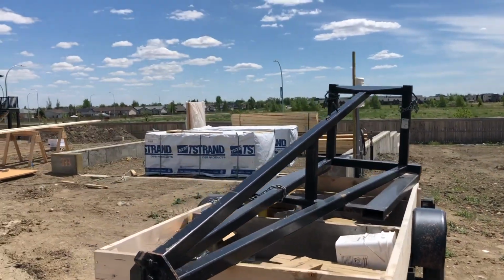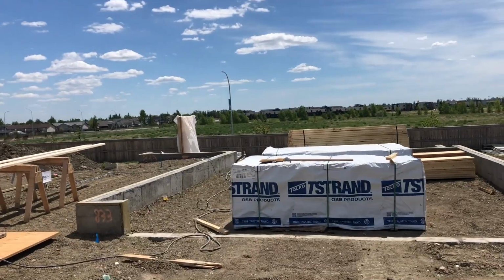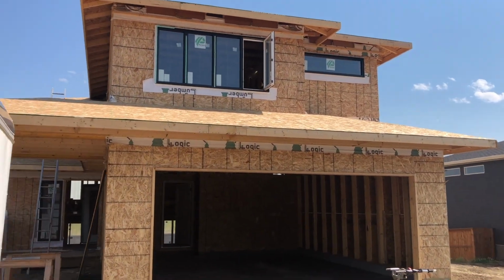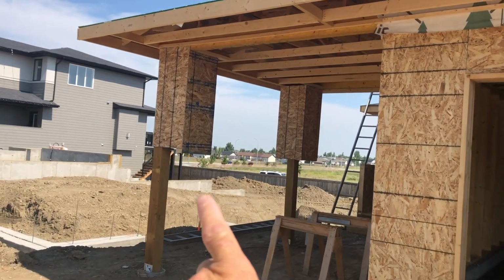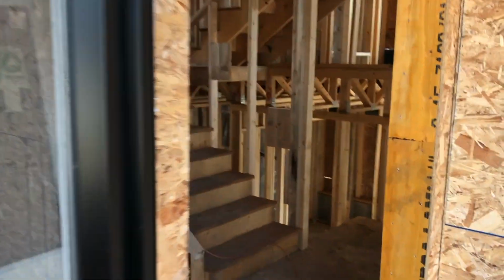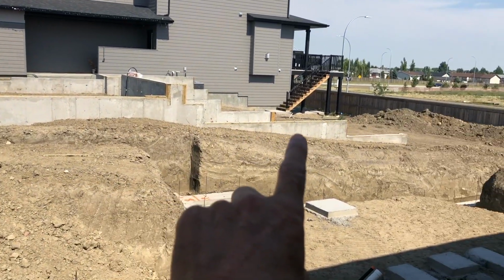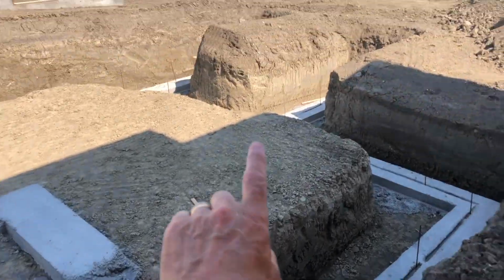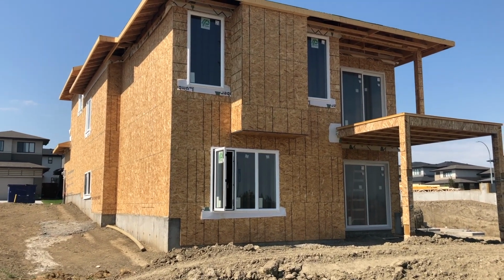Atlanti Home in 15 Min.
This video is Time Lapse of the framing of a home from start to finish. I am calling this home the Atlanti home and will begin a series of videos for each day. I hope you enjoy.Thank you and thank you for your time